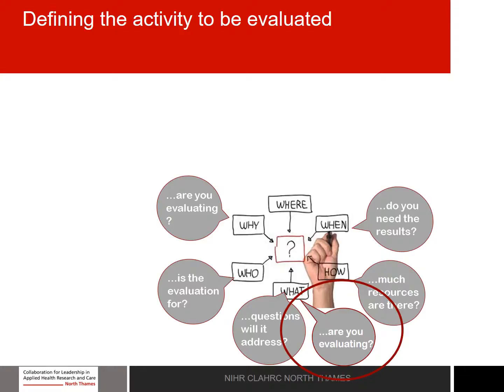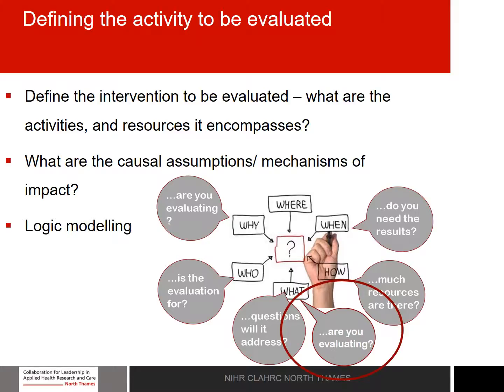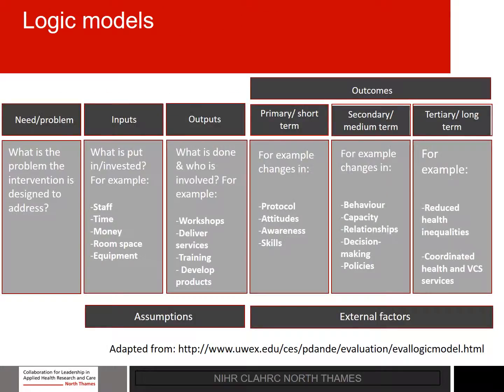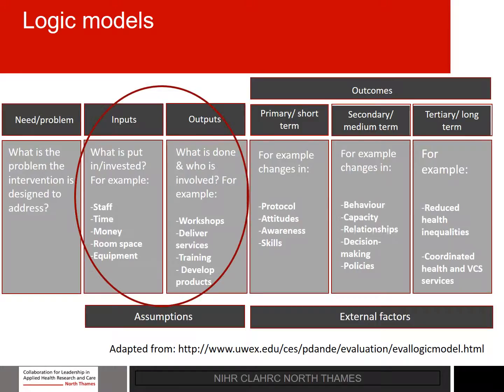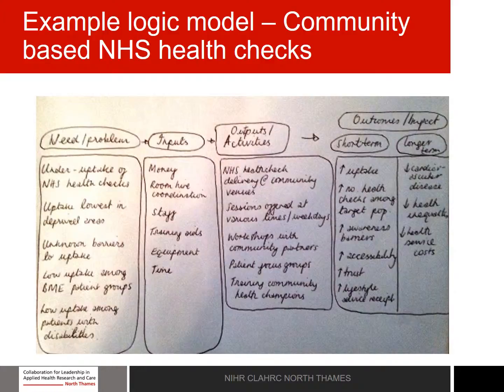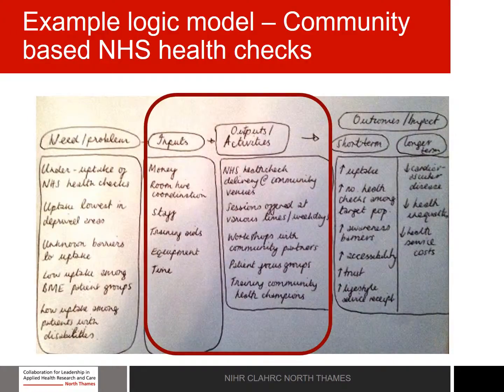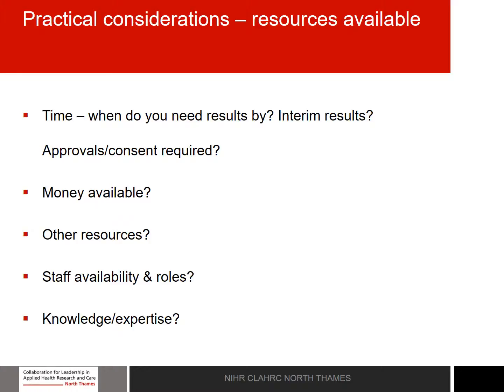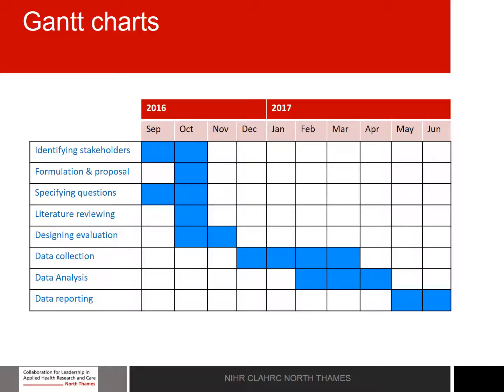Designing Topic 2